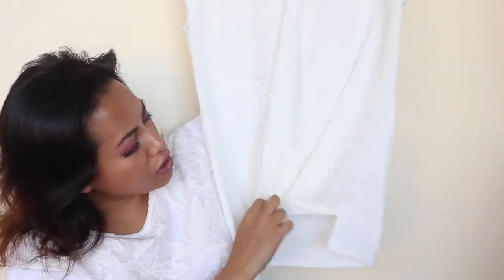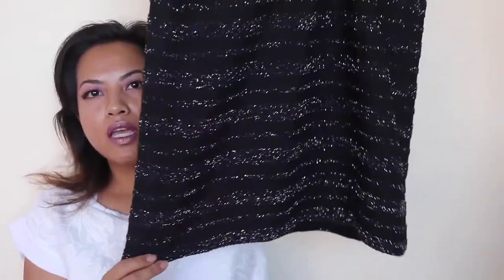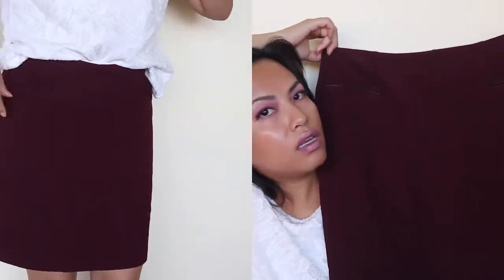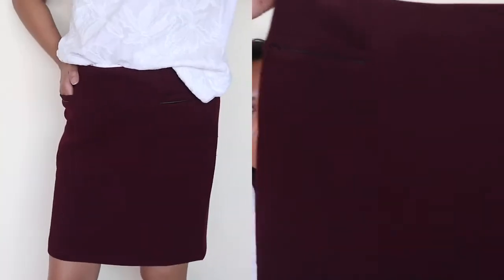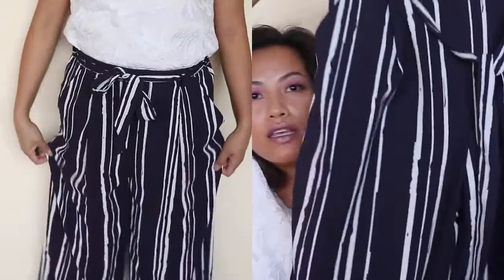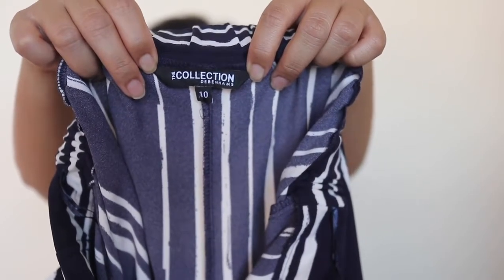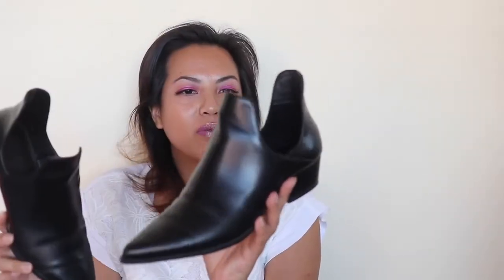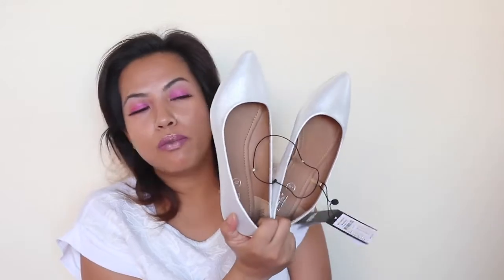Fashion Haul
Software - iMovie